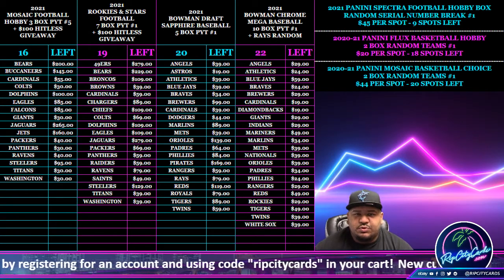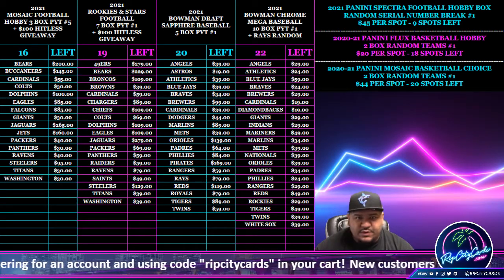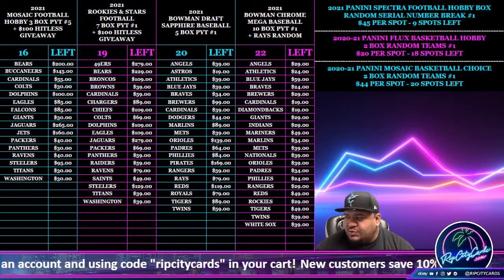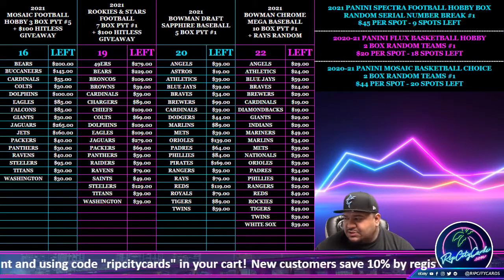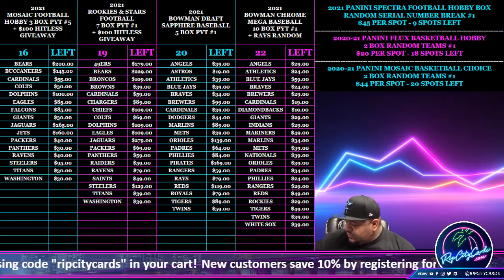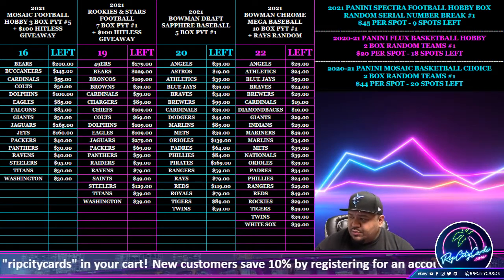2021 Panini Spectra Football Hobby Box Random Serial Number Break #1